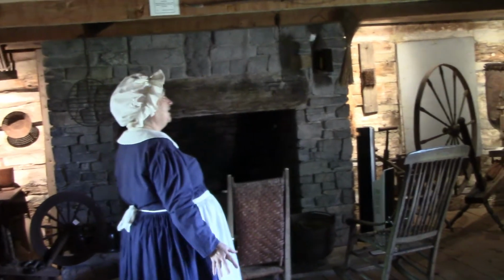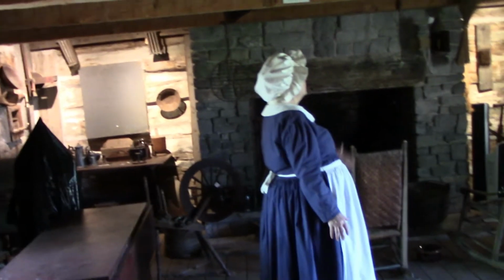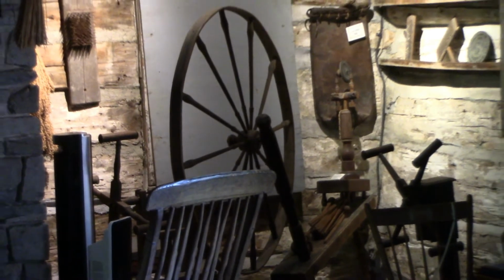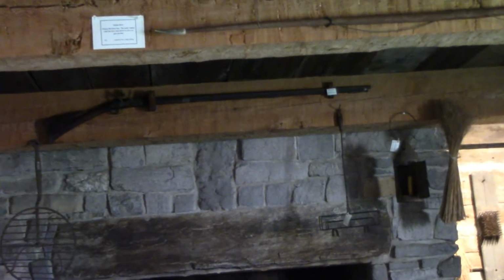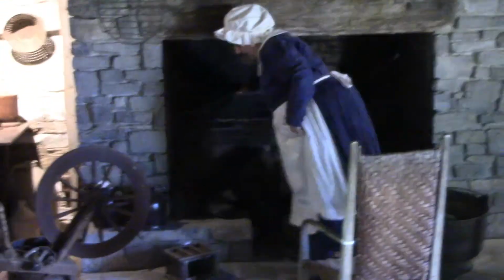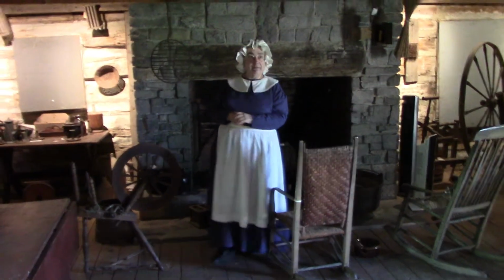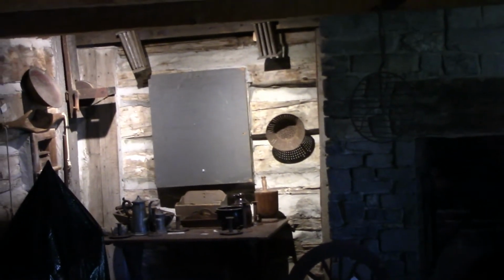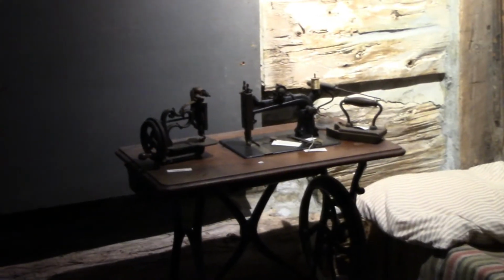Hyde Log Cabin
This is a virtual tour of the inside of the Hyde Log Cabin